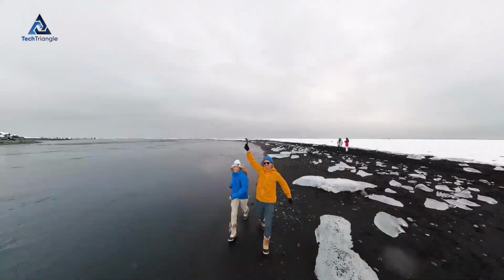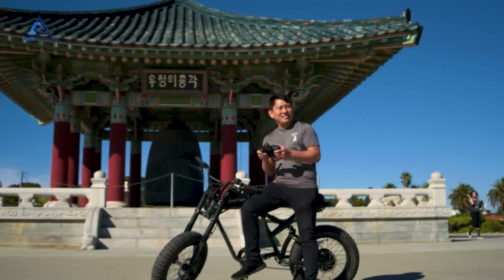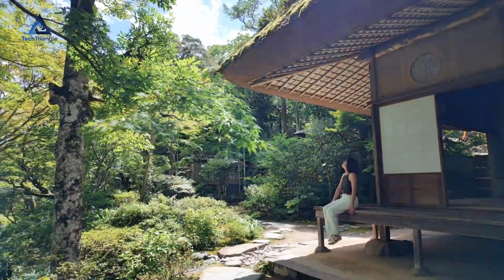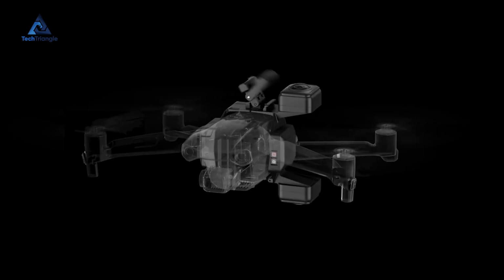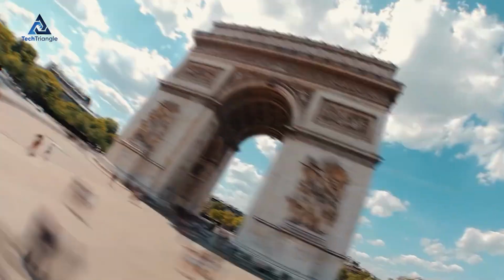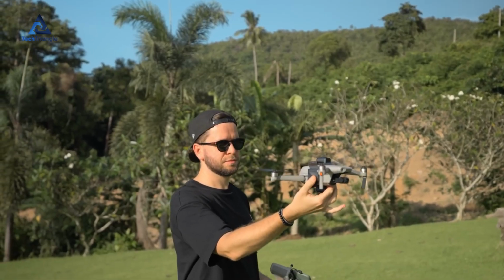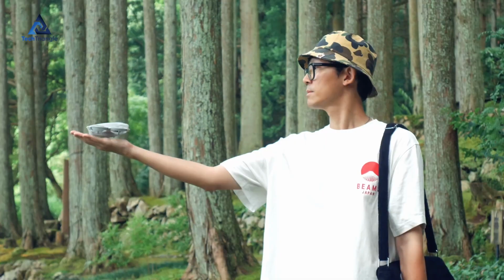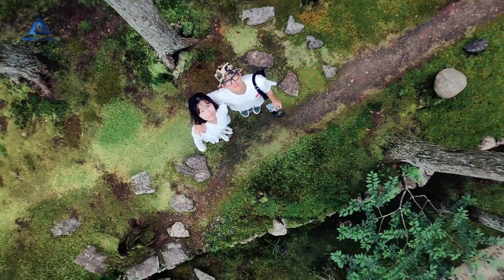INSTA360 Anti-Gravity Or DJI NEO 2: WHICH Drone Will Rule the Skies?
The drone world is about to change forever. Insta360 has officially entered the fight with its revolutionary "Anti-Gravity" 8K 360° drone, and DJI is firing back with the leaked Neo2. In this video, we break down the major leaks, specs, and features of these two game-changing drones to see which one will rule the sky.

We dive deep into the Insta360 Anti-Gravity, a sub-250g drone that requires NO license and is built specifically for creators, adventurers, and filmmakers. With the ability to reframe your shots after you fly, it offers unparalleled creative freedom. But is it enough to challenge the king? We also reveal everything we know about the DJI Neo2, the powerful and portable comeback king poised to dominate the budget-friendly market.

If you're into camping, hiking, or creating epic travel videos, this is the one video you need to watch before buying your next drone.

Check Latest Price: (Purchase Link)

DJI NEO

***Sometimes, we use some promotional and educational footage in our content. Own the footage and have reservations? Notify us via YouTube comments or email.
***If you want to include your product and service in our content, just drop us an email.